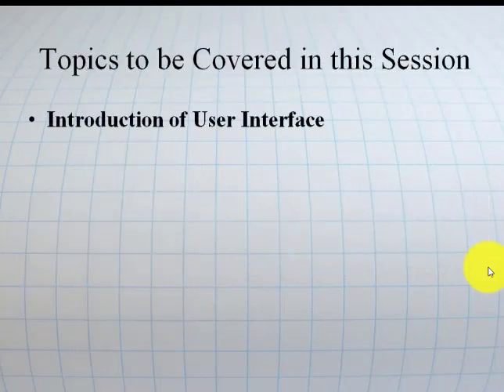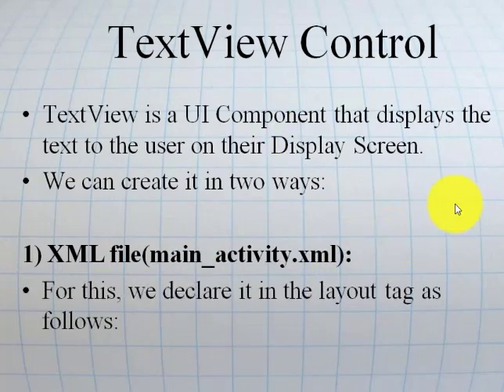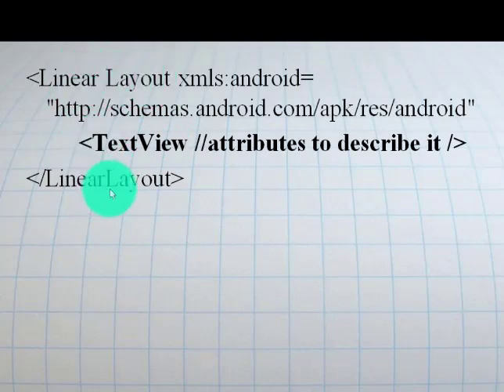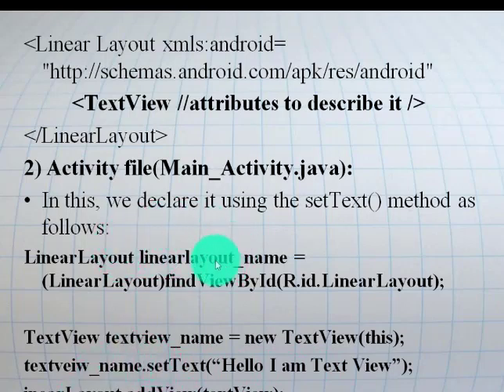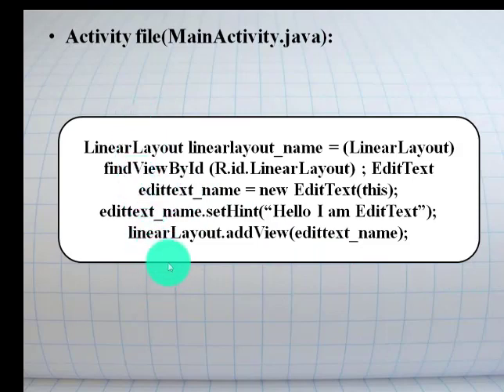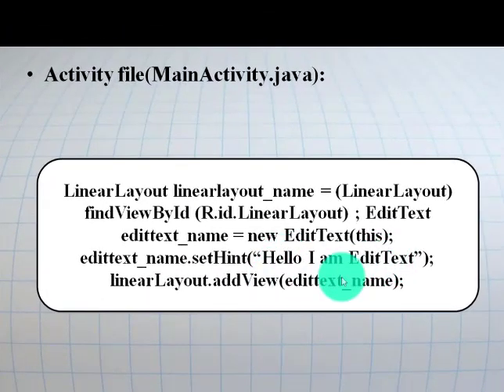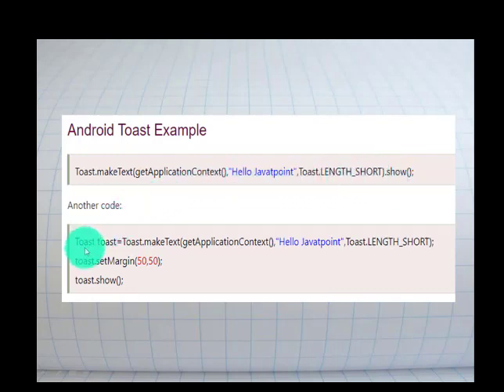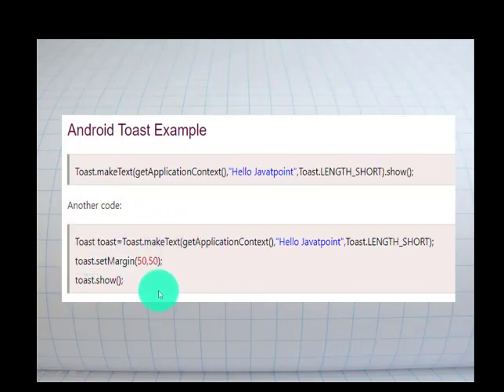User Interface and Navigation using Intent in Android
This video covers Graphical User Interface designing and How to Connect two activities using Intent.